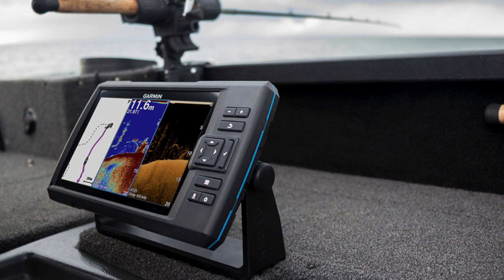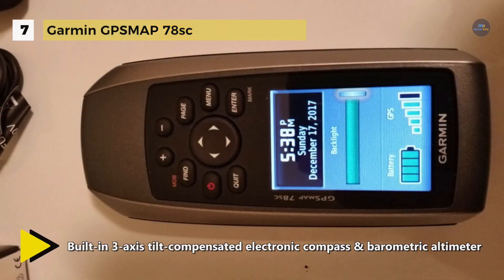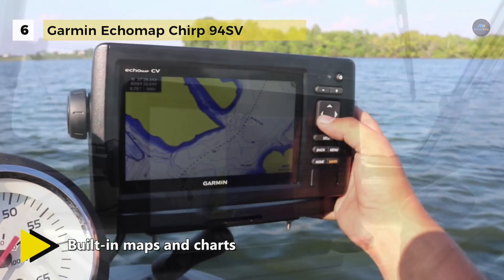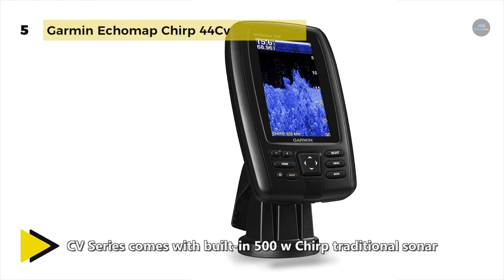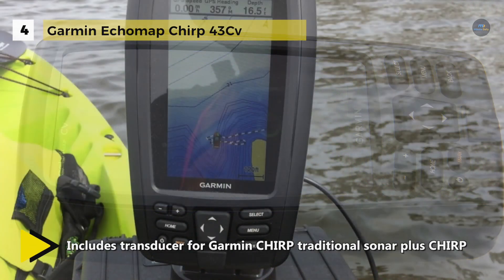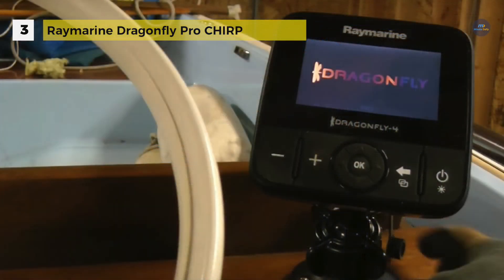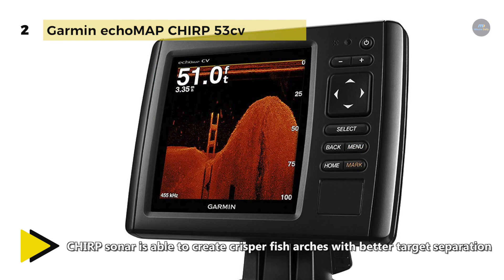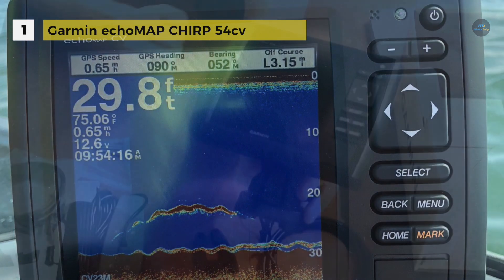7 Best Marine GPS Reviews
Top 7 Marine GPS
1. Garmin echoMAP CHIRP 54cv
2. Garmin echoMAP CHIRP 53cv
3. Raymarine Dragonfly Pro CHIRP
4. Garmin Echomap Chirp 43Cv
5. Garmin Echomap Chirp 44Cv
6. Garmin Echomap Chirp 94SV
7. Garmin GPSMAP 78sc

Don't take your boat out on any serious excursion without a chartplotter qualified for the job. Marine navigation and route planning are now almost as easy as when driving a car. Many newer models support automatic waypoint generation and connect with extremely advanced sonar, GPS, and even GLONASS networks to keep you safe and monitor your ship's systems.